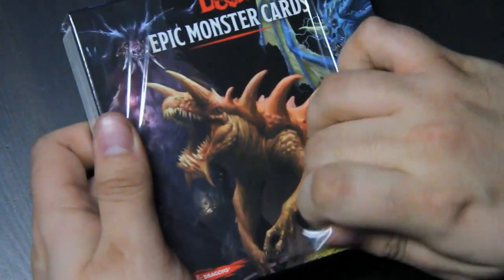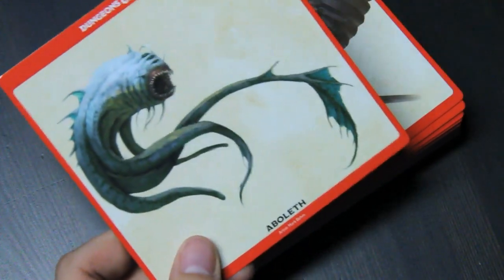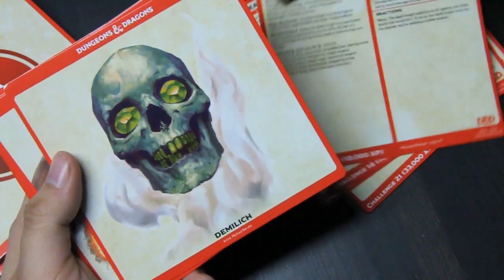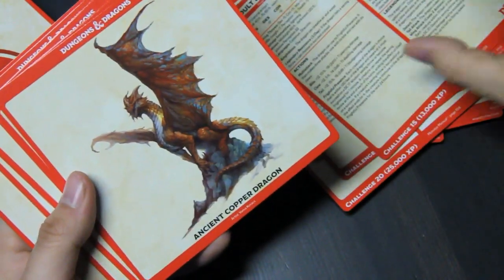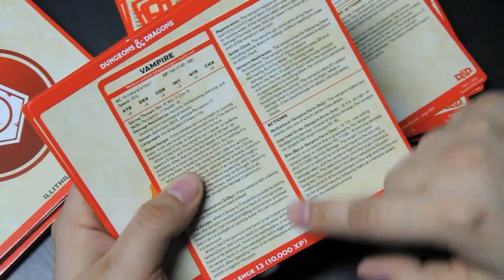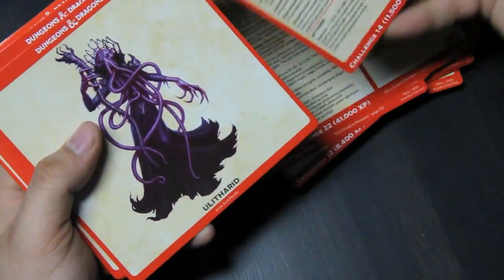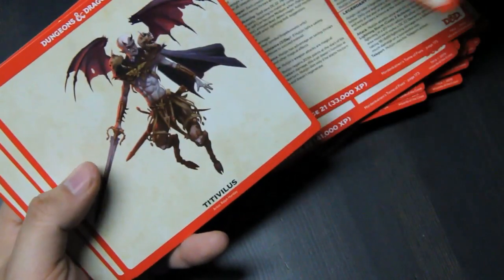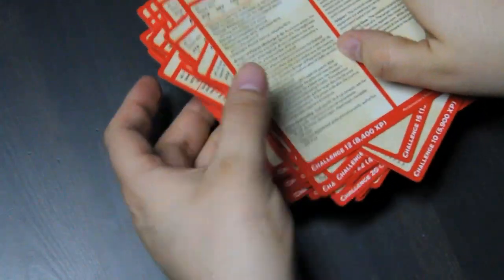D&D Epic Monster Cards Unboxing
Unboxing the Creatures & NPC Cards by Gale Force Nine.

This deck of laminated cards depicts many of the more powerful or more complex monsters found in the 5th edition Dungeons & Dragons Monster Manual, Volo's Guide to Monsters, and Mordenkainen's Tome of Foes by Wizards of the Coast. The cards have the rules on one side and an image of the creature's art on the other side. These cards are all extra large and some even let the rules text overflow onto the art side to avoid truncating any of the rules text.